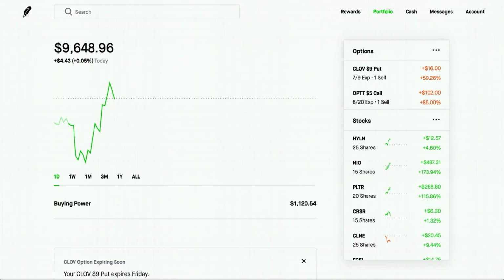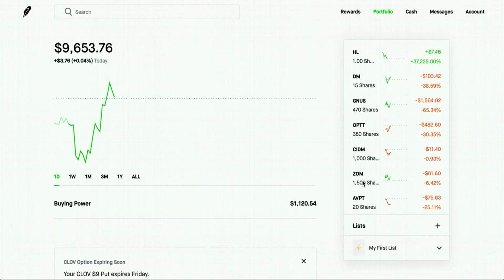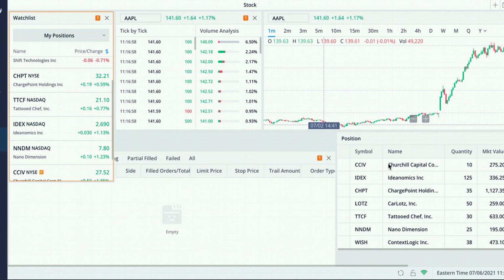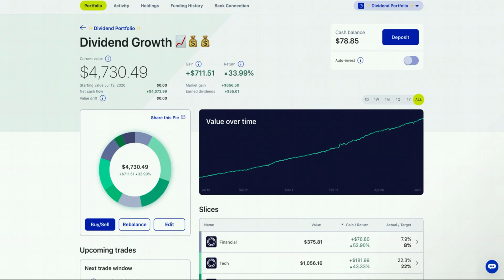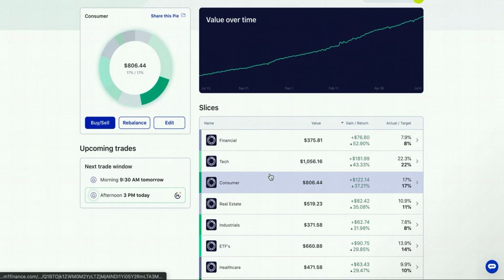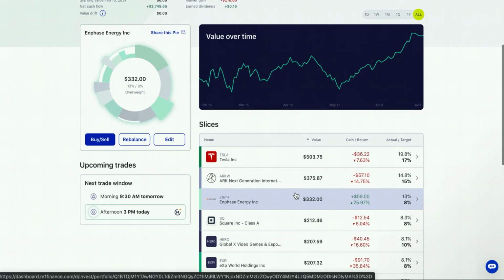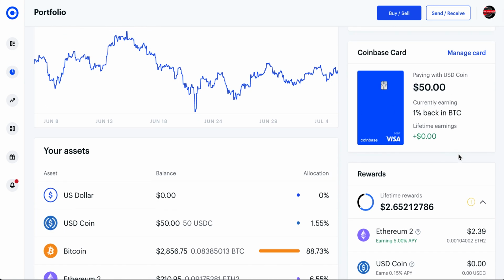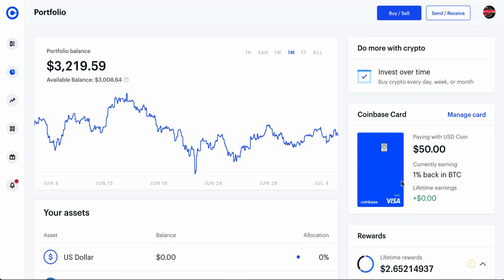REVEALING MY $25,000 Investment Portfolio | Stocks - Options - Crypto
$25,000 stock and investment portfolio of mine is now being revealed!

What’s up y’all, welcome to the Aray show!

The pie I use for my long term dividend growth portfolio

I am not a financial advisor, CPA, attorney, insurance, or a lender. The content in these videos shall not be construed as tax, legal, insurance, construction, engineering, health & safety, electrical, financial advice, or other and may be outdated or inaccurate; it is your responsibility to verify all information yourself. IF stocks or companies are mentioned, The Aray Show MAY have an ownership interest in them -- DO NOT make buying or selling decisions based on Aray's videos. If you need advice, please contact a qualified CPA, attorney, insurance agent, contractor/electrician/engineer/etc. financial advisor, or the appropriate professional for the subject you would like help with.